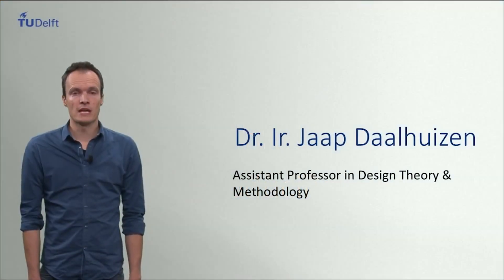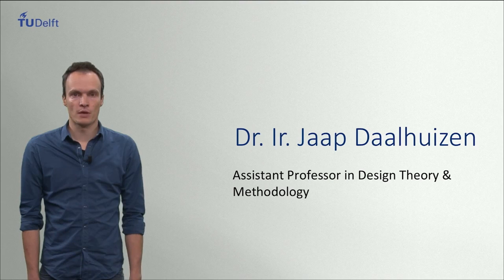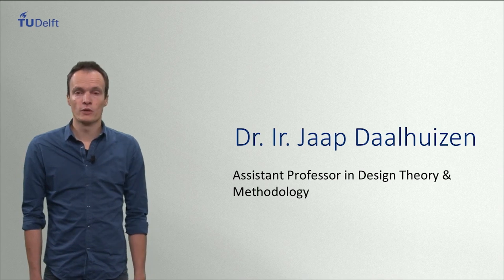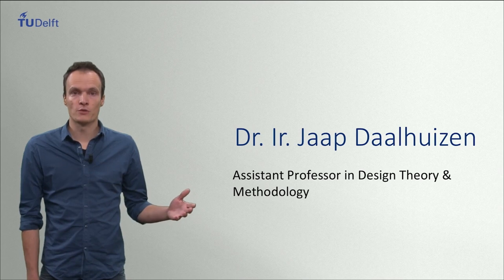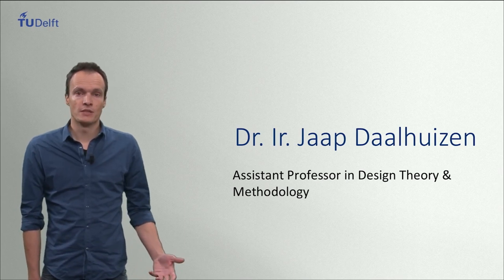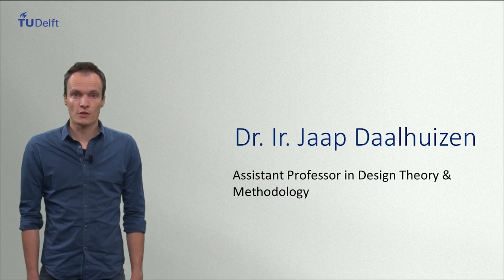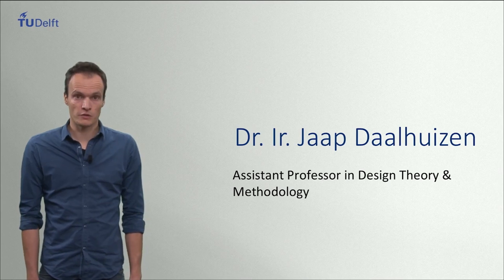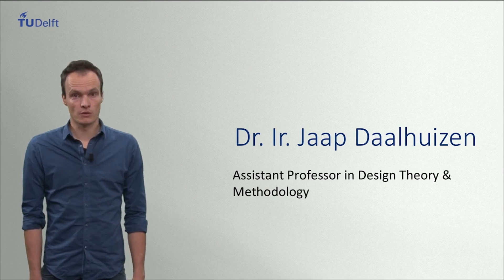Welcome Introducing the staff